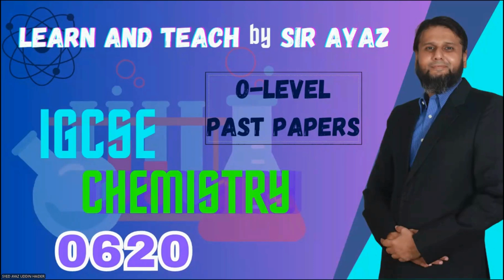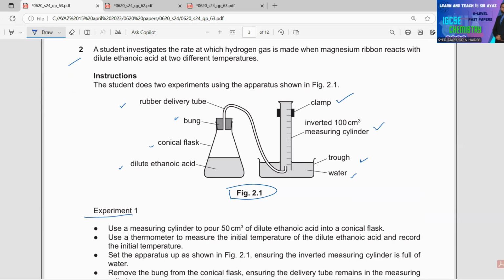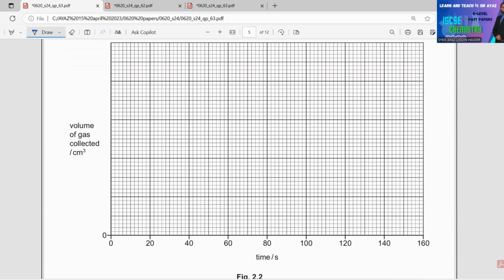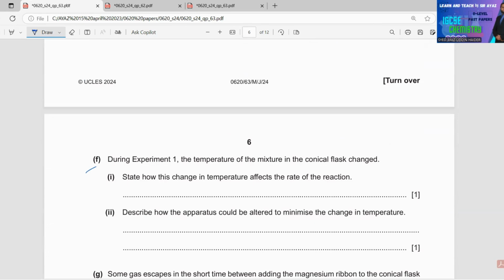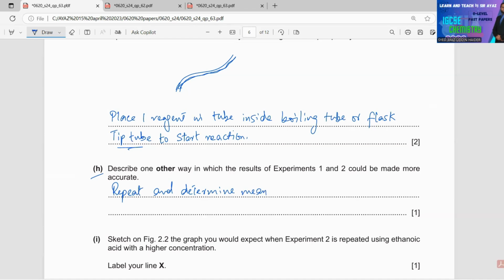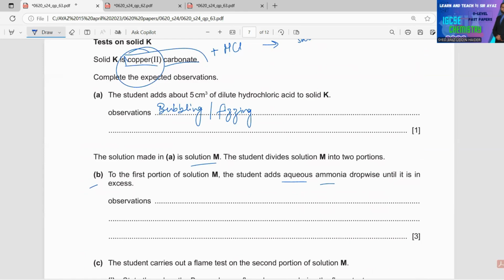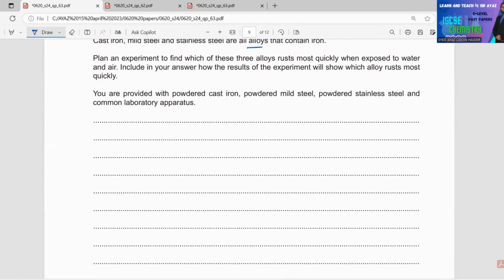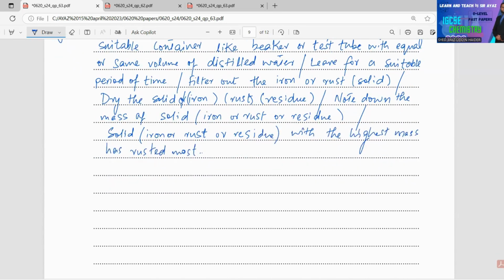IGCSE Chemistry past papers 0620/P63/M/J/24